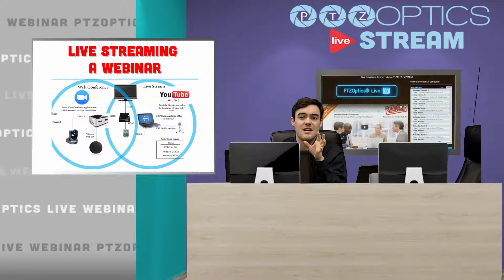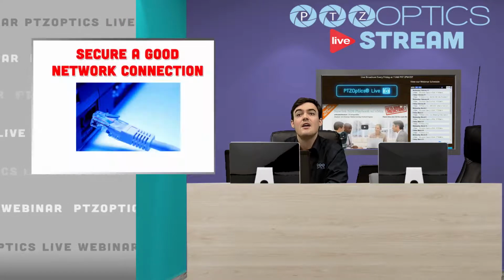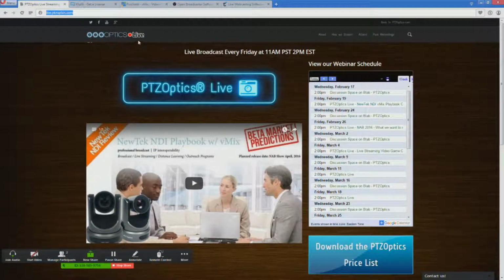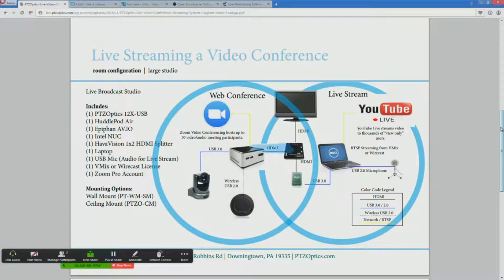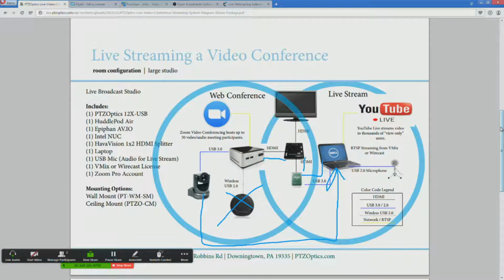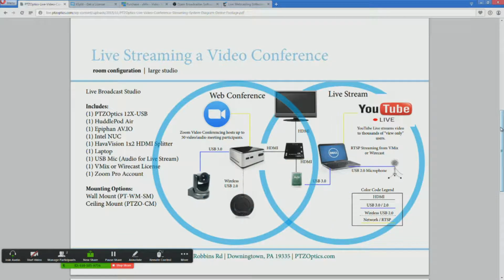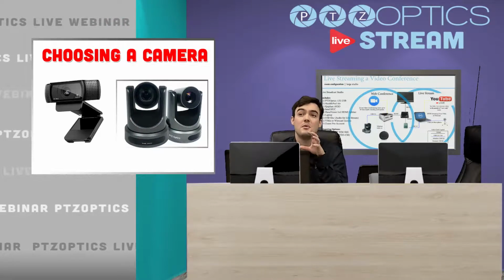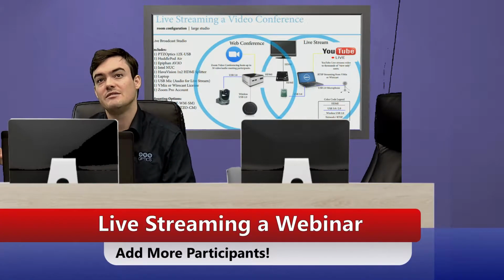How to Live Stream a Webinar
Learn How to Live Stream a Webinar with Paul Richards from PTZOptics. Review working with audio, mixing boards, converting audio to USB and getting a live streaming connection available at location.